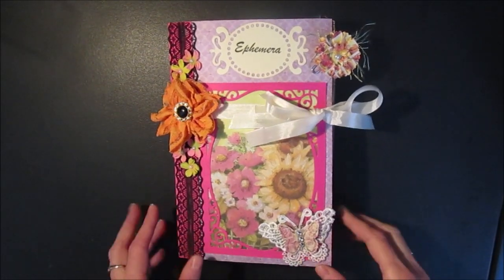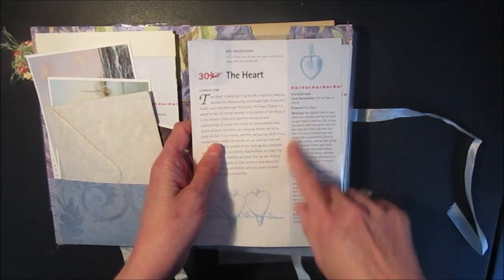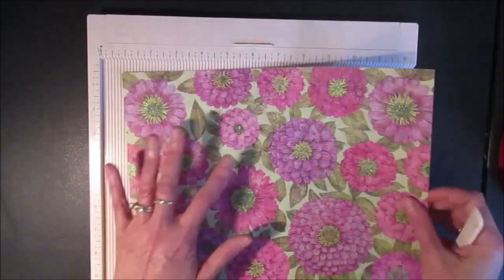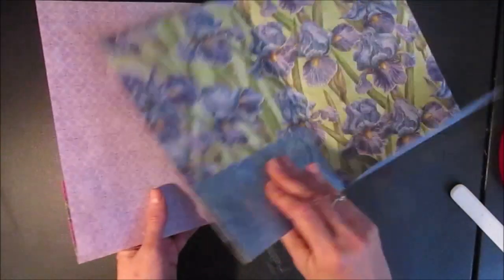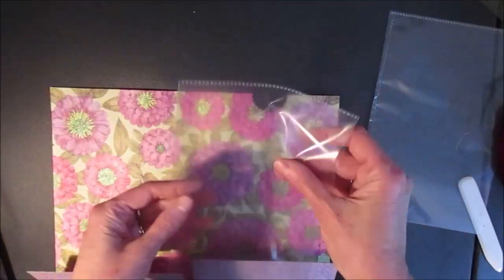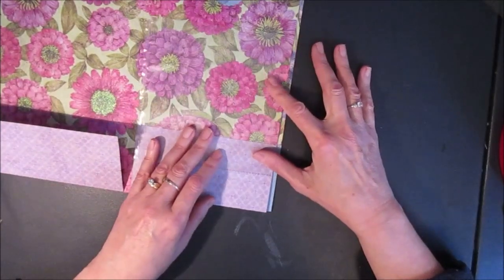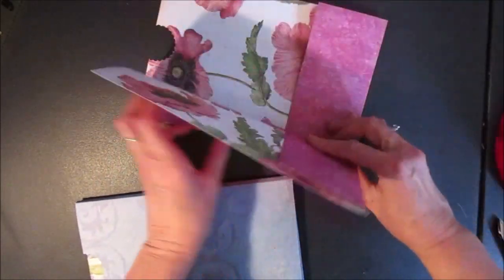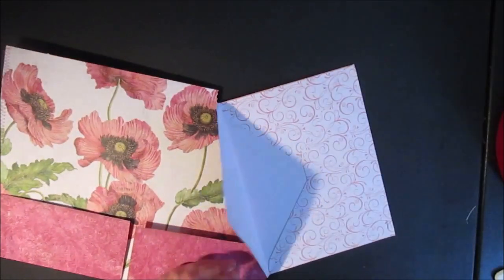Junk journal ephemera - How to make a pocket album for storing TUTORIAL PART 1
In this 2-part tutorial, I show how to make an organizer album full of pockets for storing those bits of ephemera that are used in junk journals and various projects. The album measures about 6"w x 9"h and uses only 5-1/2 sheets of scrapbook paper.

You will need:
- 5 sheets of thick 12x12 scrapbook paper (score down from top to bottom at 5-7/8" and at 6-1/8", then score at 9" from left to right)
- 1 additional sheet measuring 5-7/8"w x 9"h  (for the back)
- Coloured duct tape, ribbon and embellishments

More tutorials